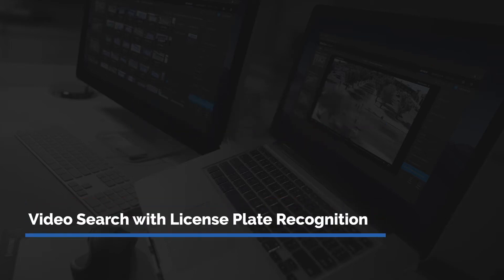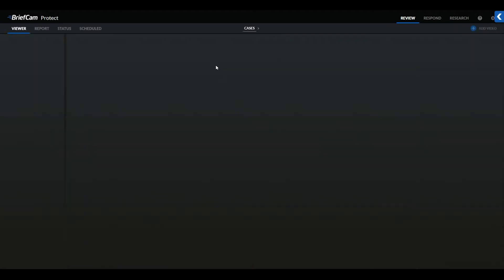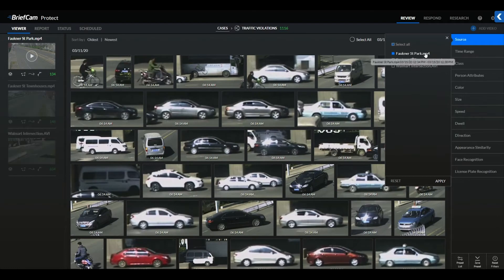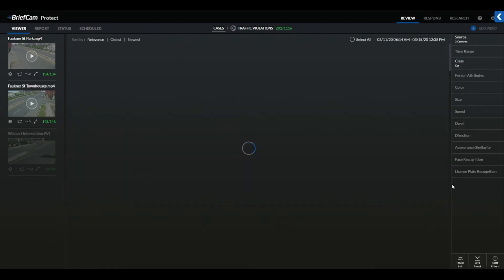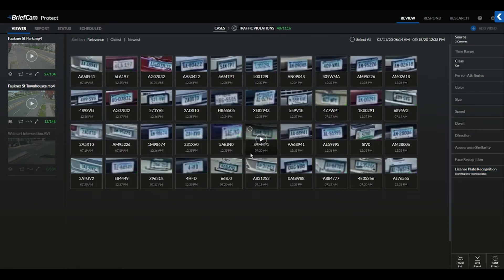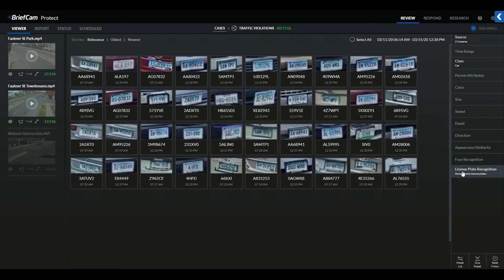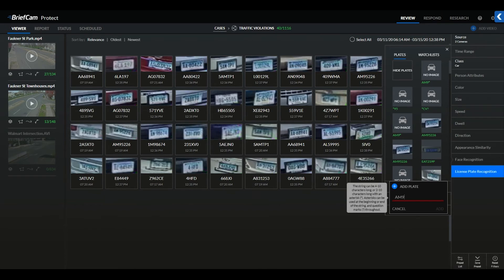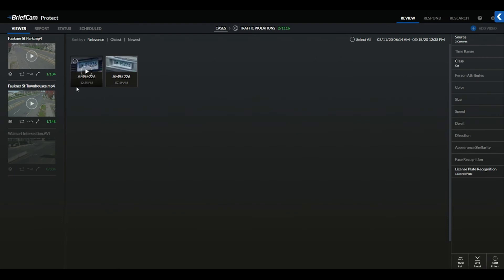Video Search with License Plate Recognition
See BriefCam's License Plate Recognition (LPR) technology in action.